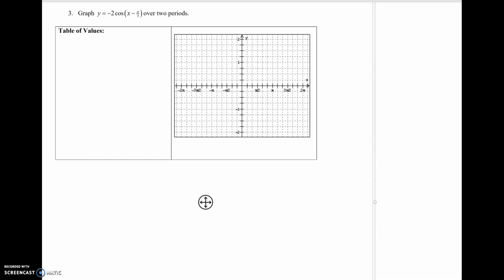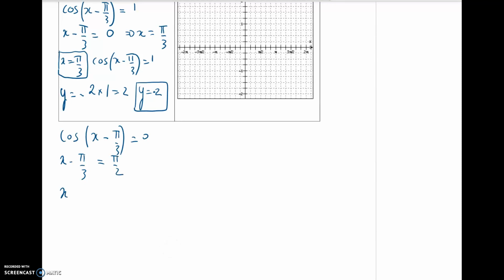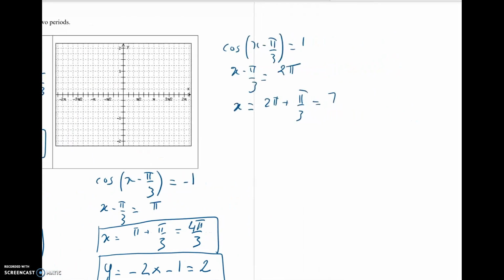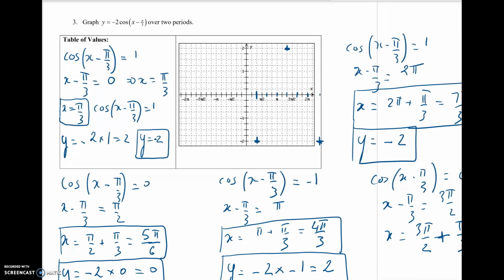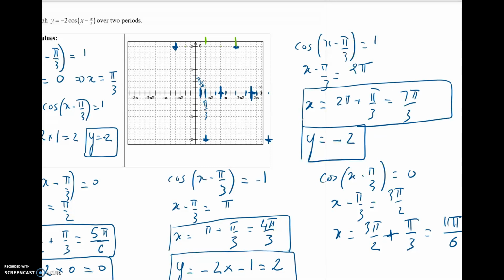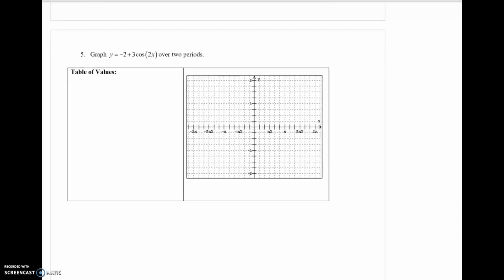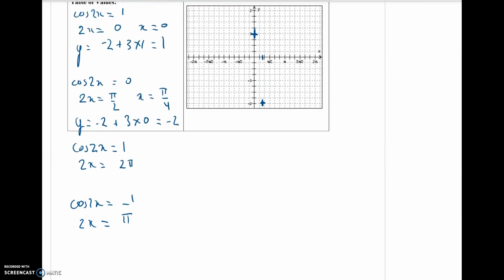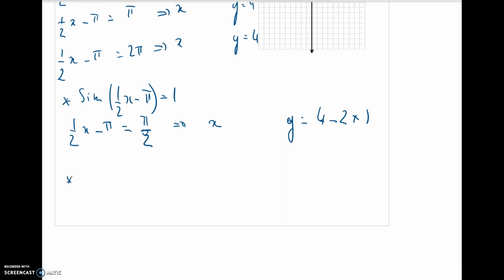Math 104 section 4.2 part 2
Math 104 section 2